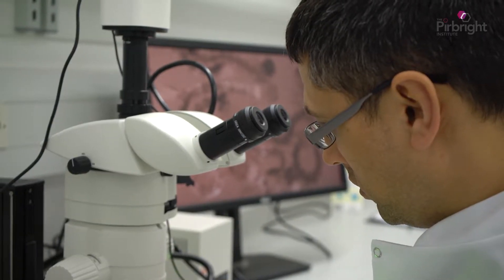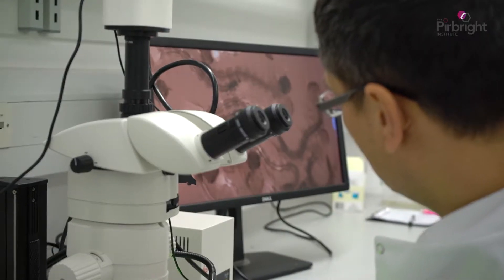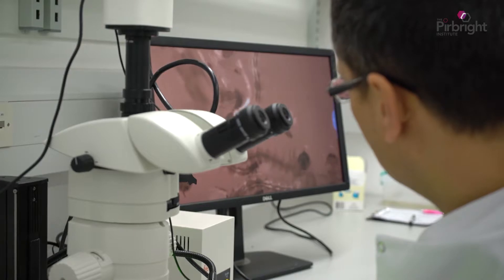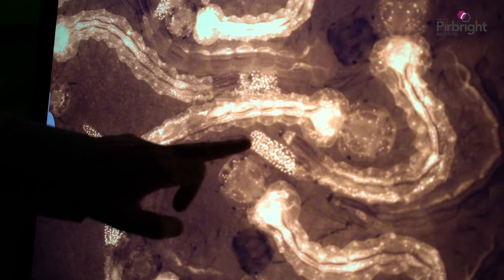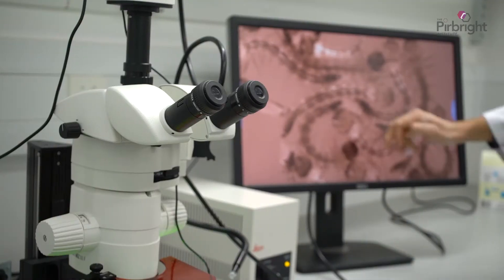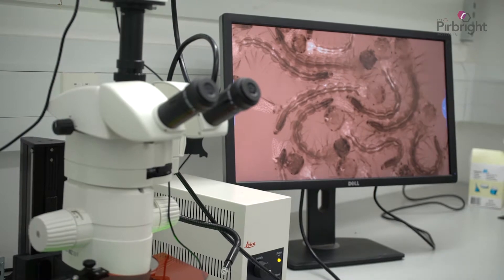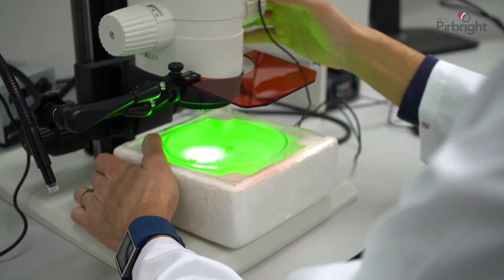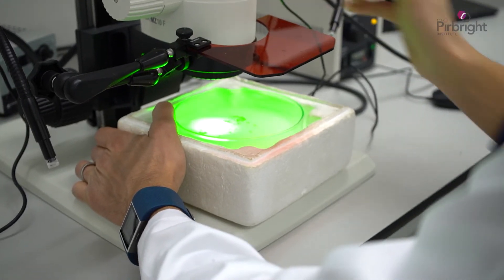Prof Luke Alphey, Arthropod Genetics Group Leader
Prof Luke Alphey, Arthropod Genetics Group Leader at The Pirbright Institute, introduces his team and gives a brief overview of their current research projects.